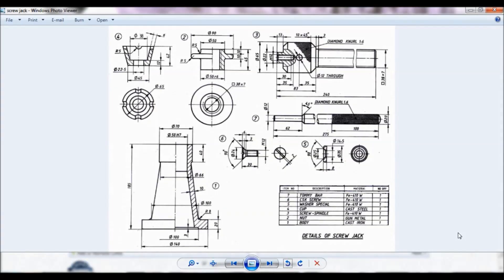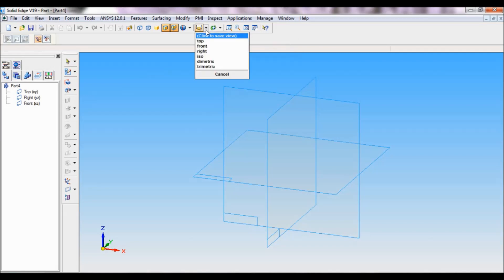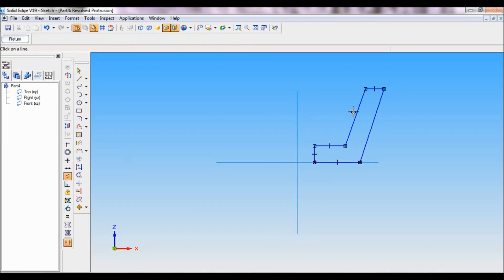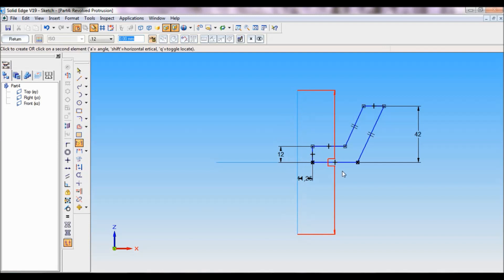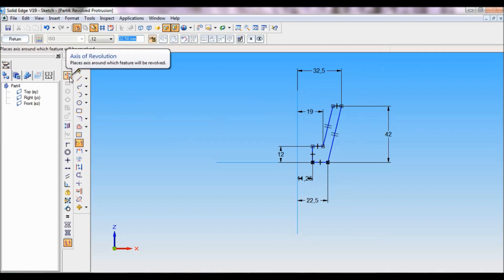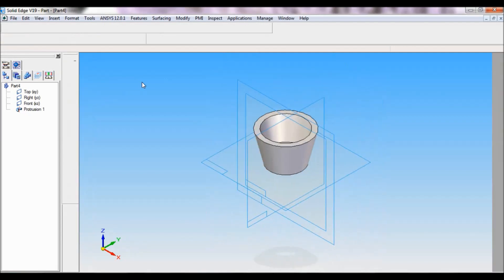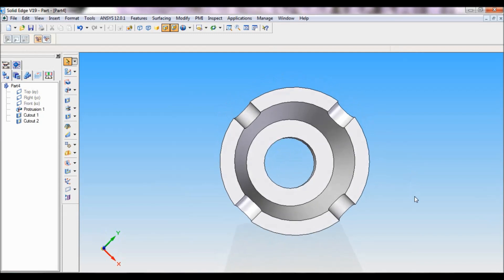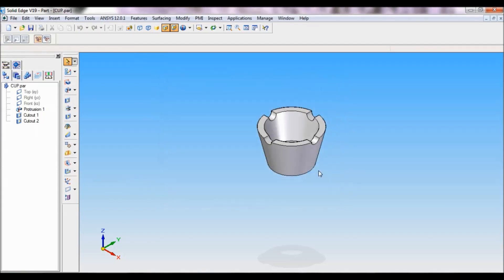SOLID EDGE - CUP OF SCREW JACK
DETAILS OF SCREW JACK-DRAWING